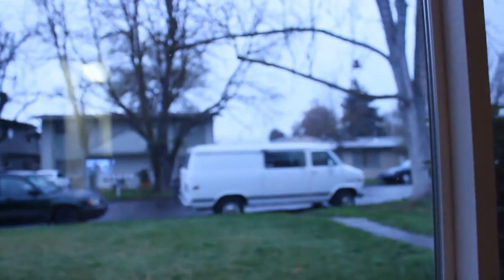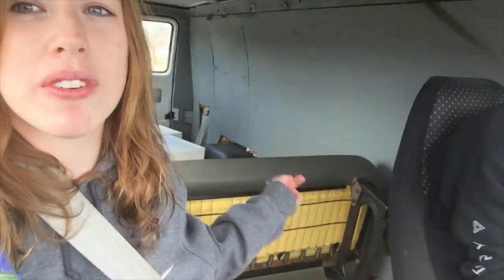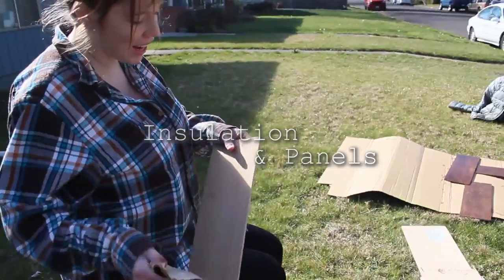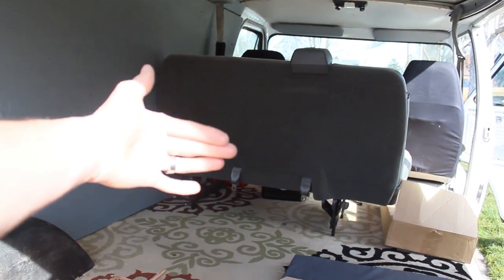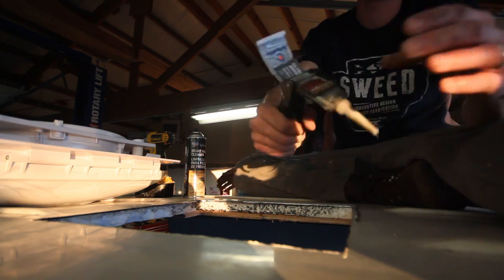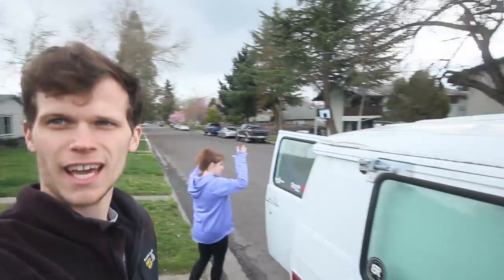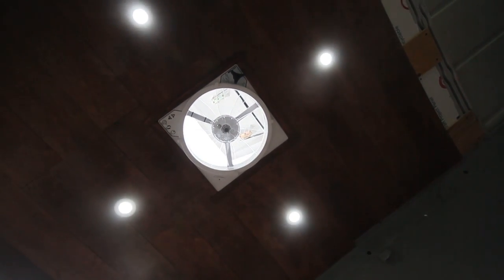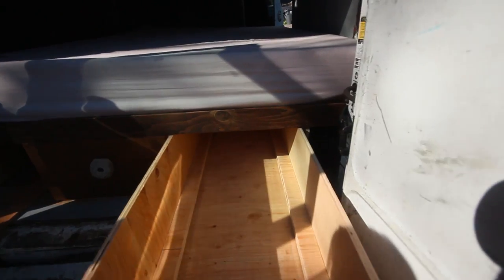We're making our own Camper Van!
Full Van conversion in the works!